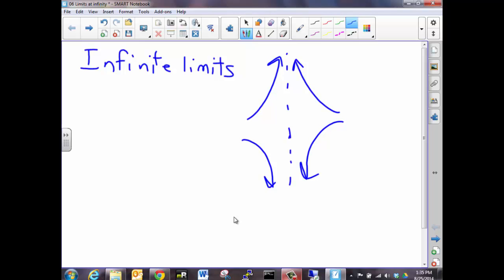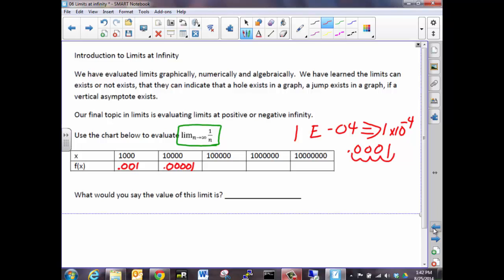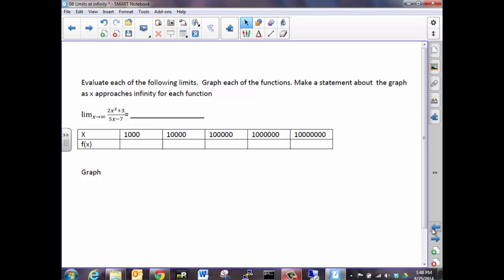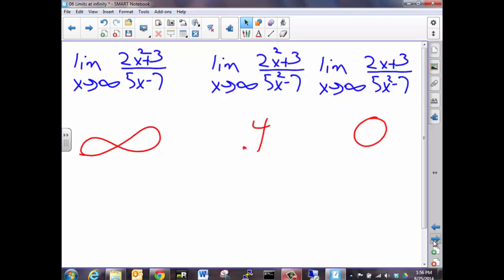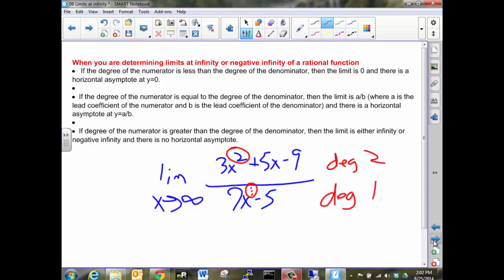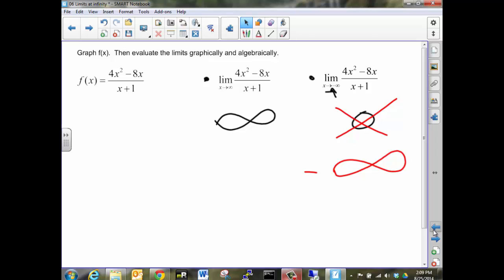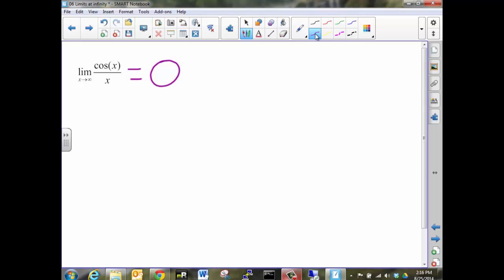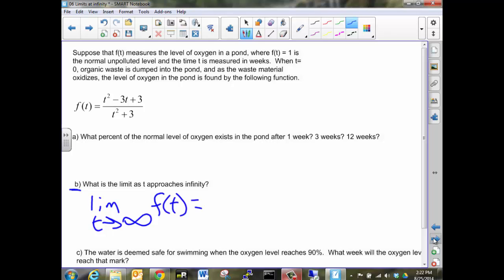limits at infinity